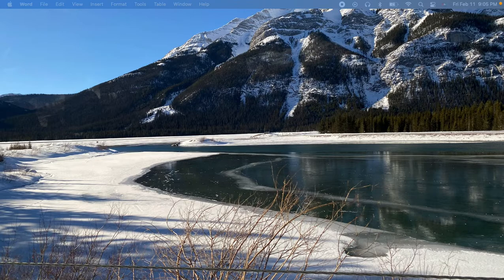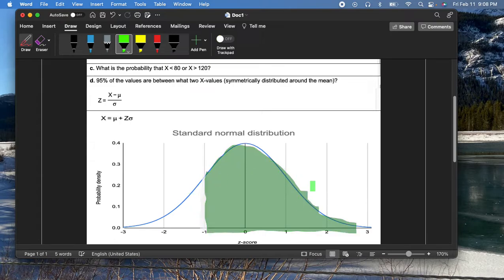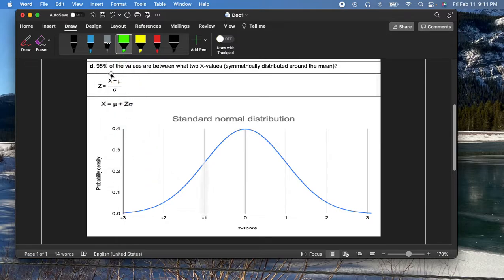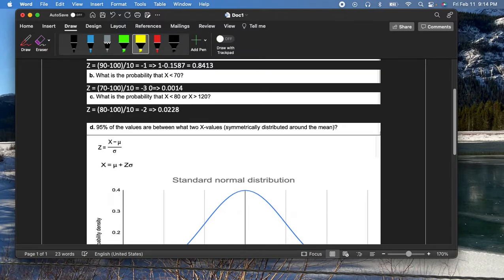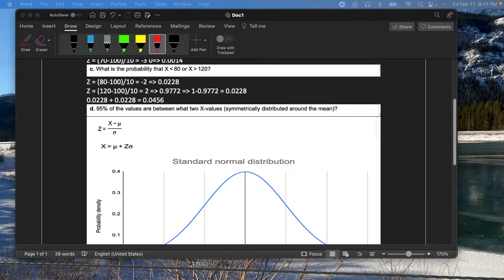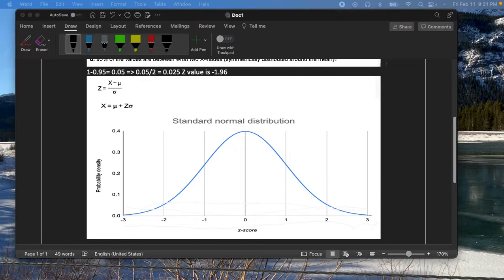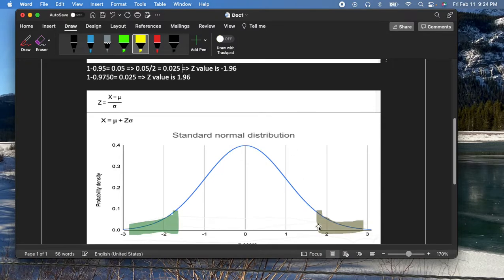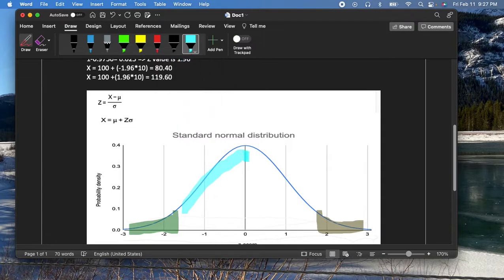Finding a probability given a normal distribution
In this tutorial, we will find some probabilities based on the normal distribution. This tutorial will help you with chapter 6 homework.